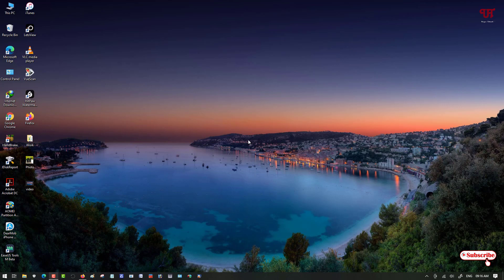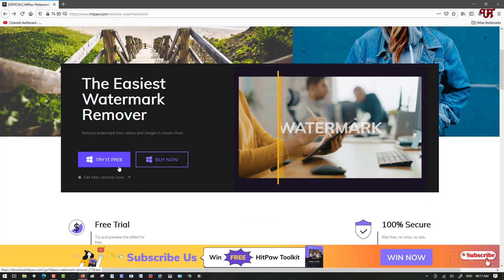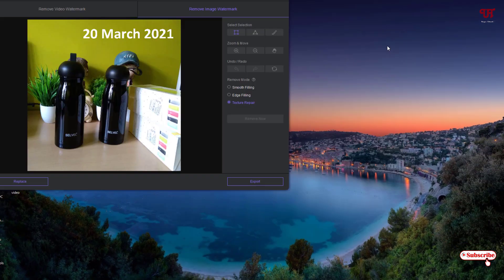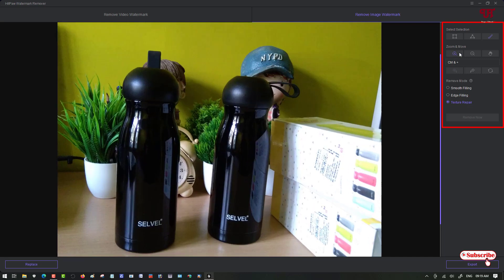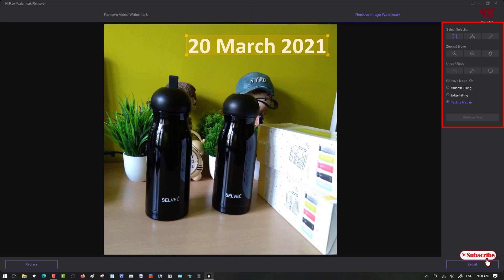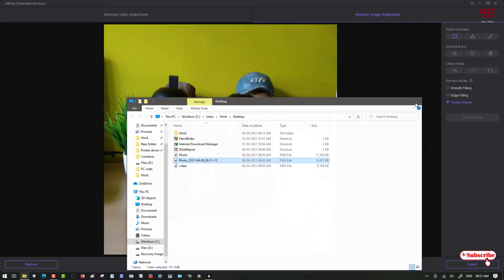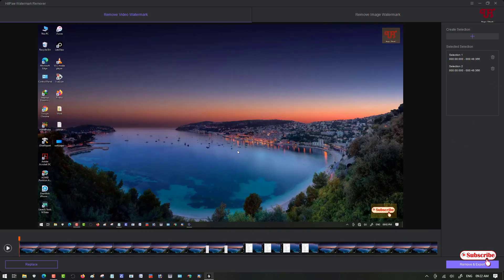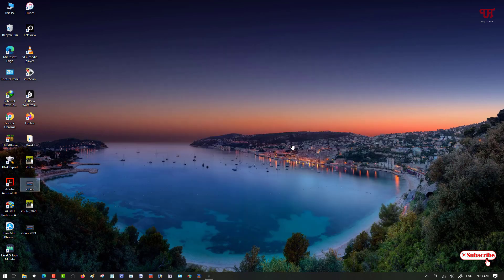How to Remove Timestamps from Photos Fast and Cleanly ?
HitPaw Watermark Remover can delete timestamps, texts, watermark from images and videos easily.

Note : Our Youtube Channel has got the permission from the above mentioned Product Company to share the above links.

This video tutorial is all about How to Remove Timestamps from Photos Fast and Cleanly.